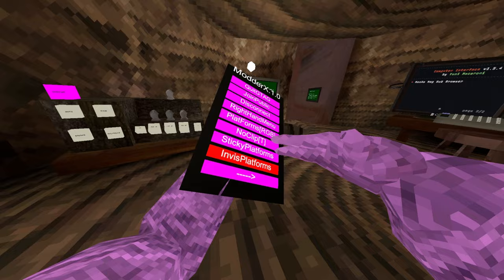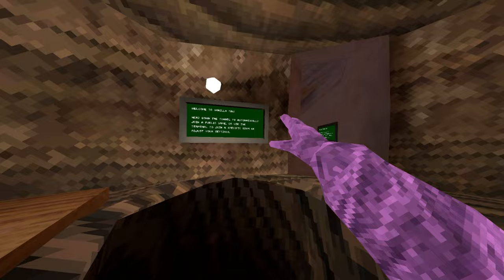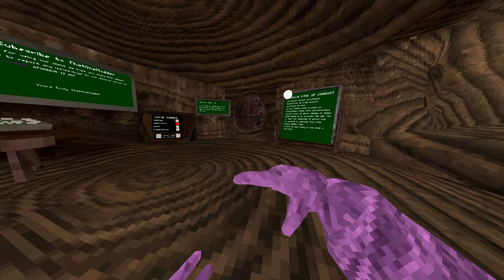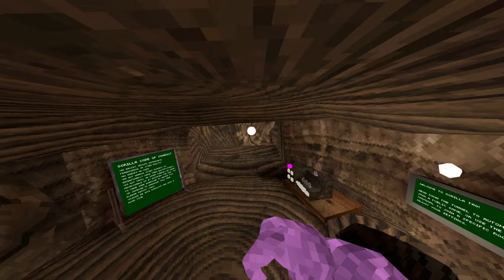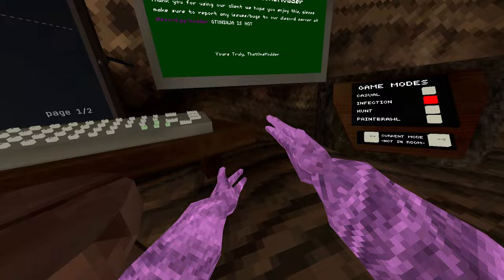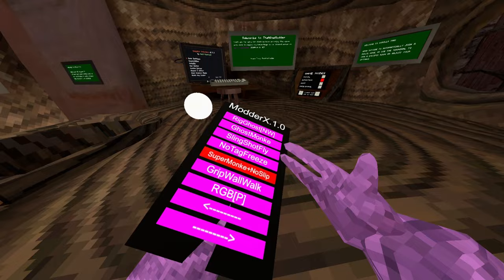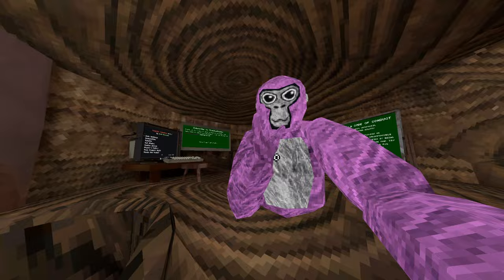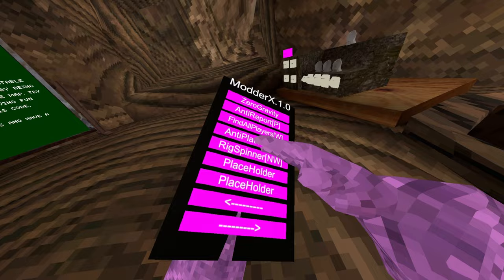Gorilla tag's best Mod Menu *Kick Gun* (Undetectable)